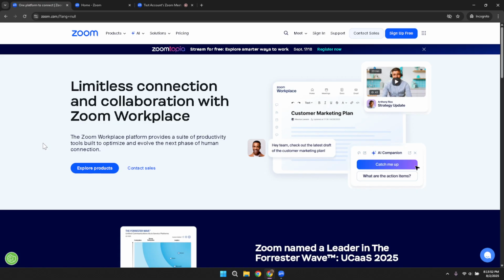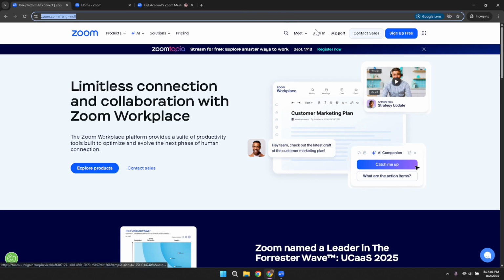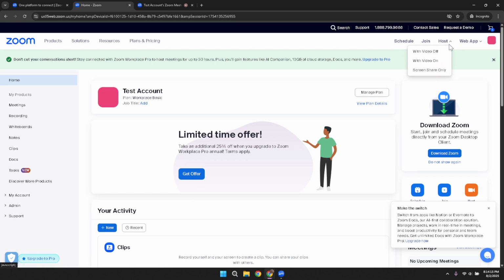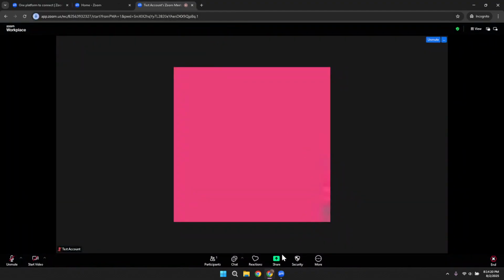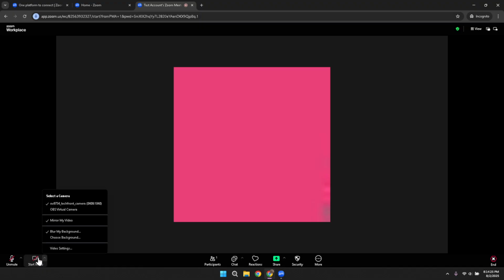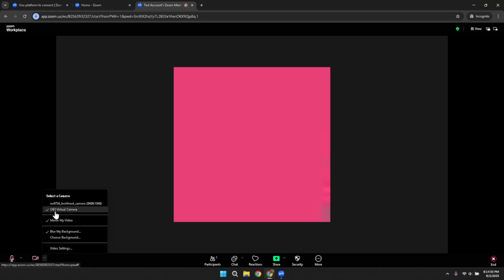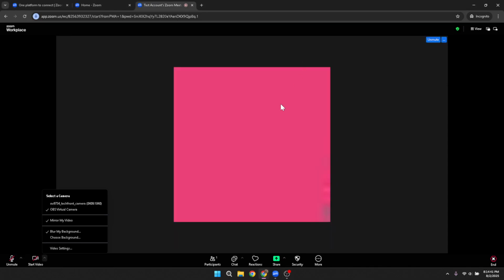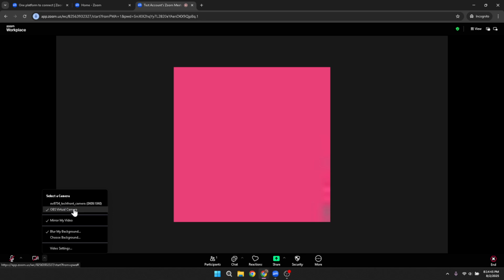How To Use Zoom With Obs [2025 Guide]